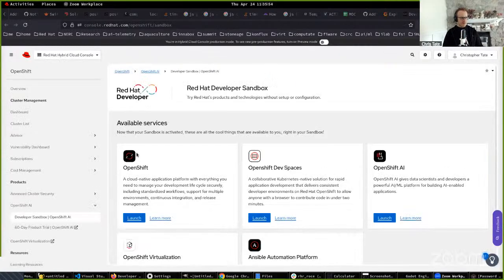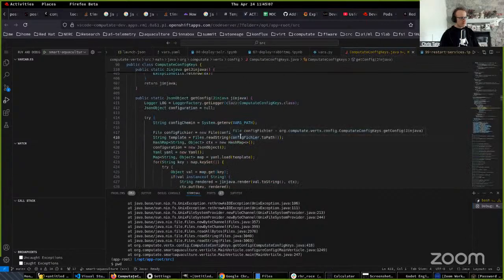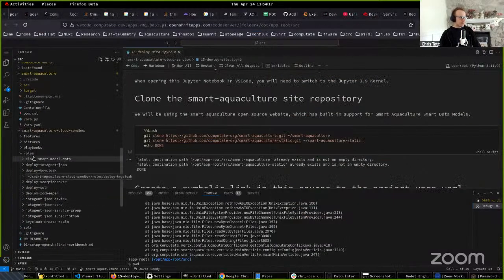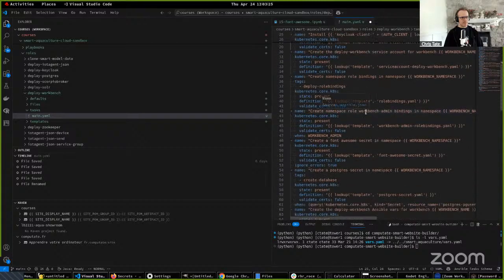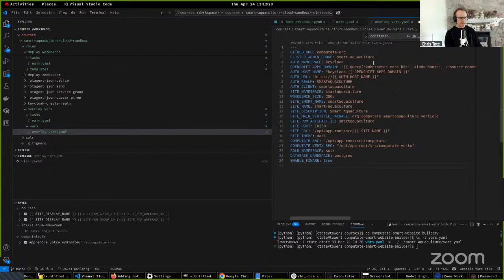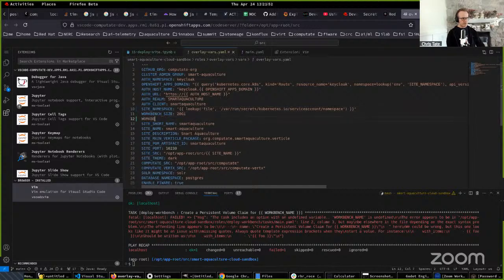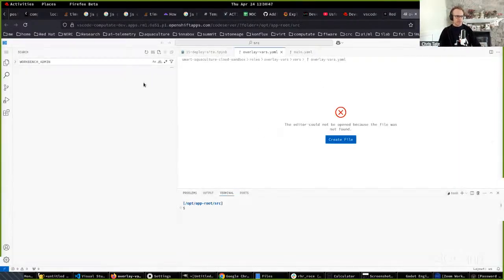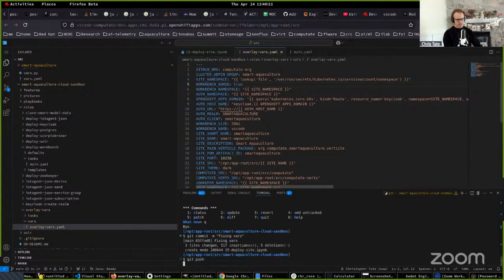Using the free Red Hat Developer Sandbox to develop the Smart Aquaculture platform